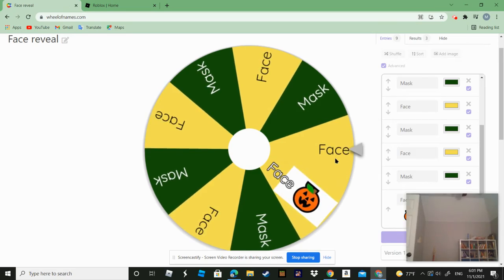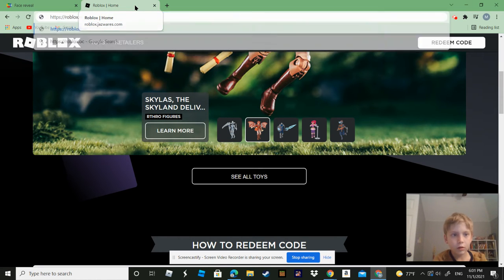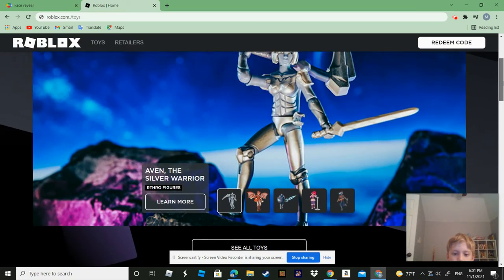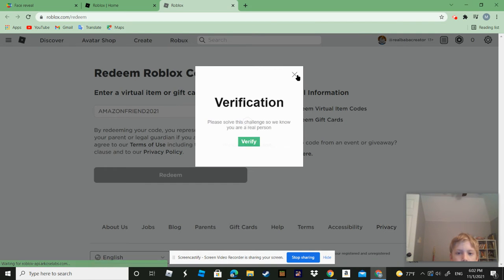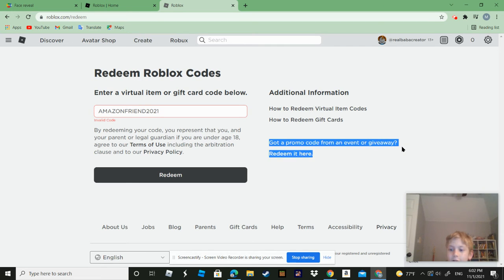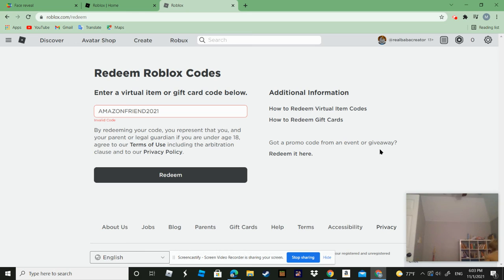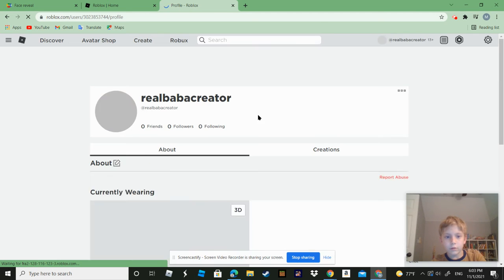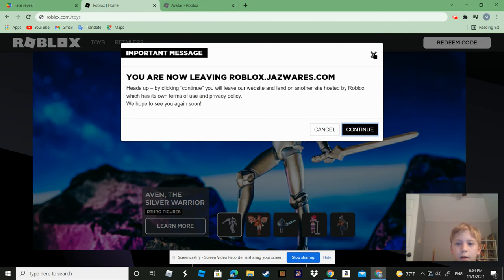Secret Roblox code! (Expires 2022 Jan 1)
I made this video because very few people know this code.

⛄Snow friend avatar item!
🎃Halloween things that I made
Face reveal!